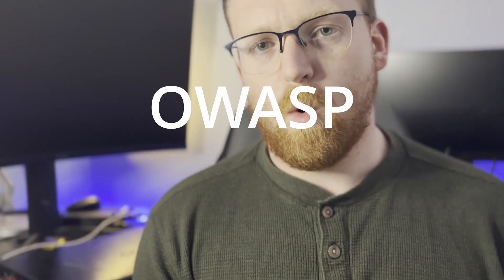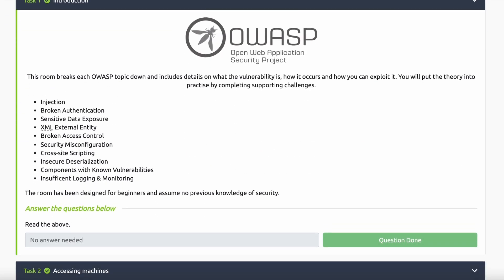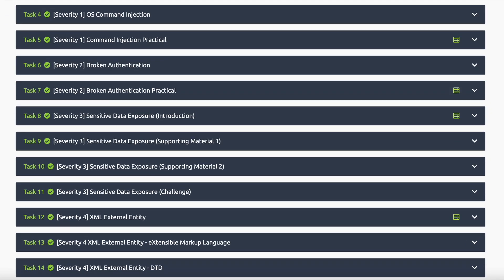The TOP 10 VULNERABILITIES In Web Applications In 2022 | OWASP Top 10 Explained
If you're interested in penetration testing or bug bounty hunting, you should know the OWASP Top 10 by heart. These are the top 10 vulnerabilities that OWASP has identified to be common in web applications today. These include things like injection, broken authentication, insecure deserialization, and more.

Timestamps:
0:00 Intro
0:34 Injection
1:44 Broken Authenticaiton
2:42 Sensitive Data Exposure
3:15 XML External Entity
3:54 Broken Access Control
4:28 Security Misconfiguration
4:55 Cross Site Scripting (XSS)
5:34 Insecure Deserialization
5:57 Components With Known Vulnerabilities
6:22 Insufficient Logging and Monitoring
6:54 Important Message 😎 Enjoy the quality of this video? Consider getting what I use to make this content!